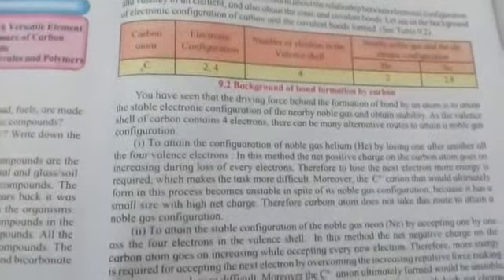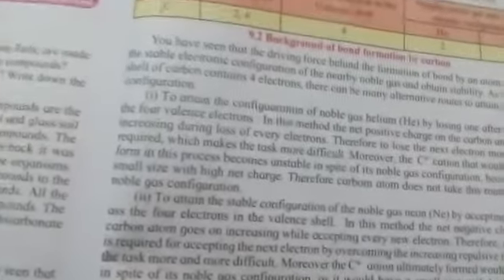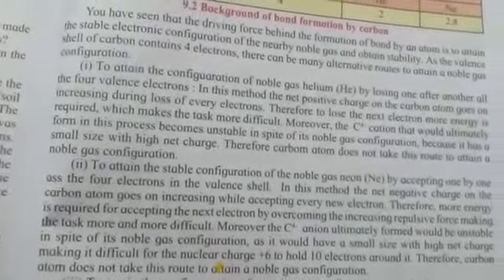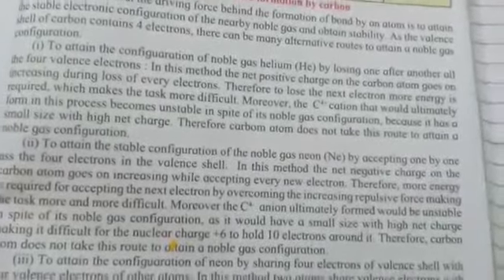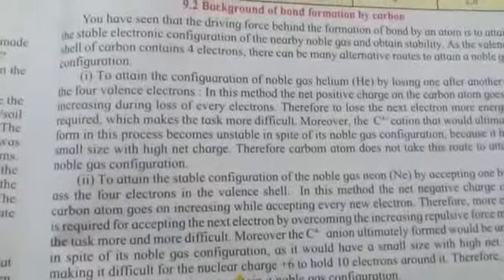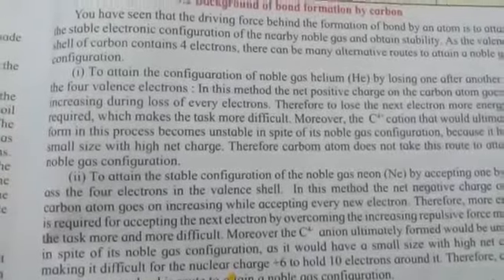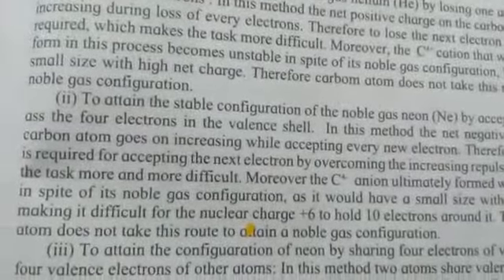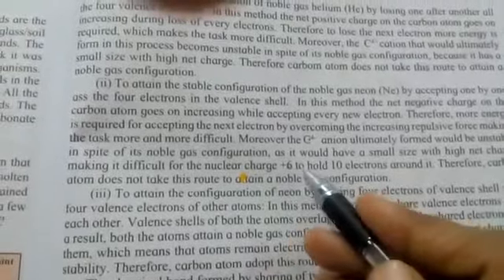Science 1- poonam madam ( 10th standard)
Background of bond formations by carbon